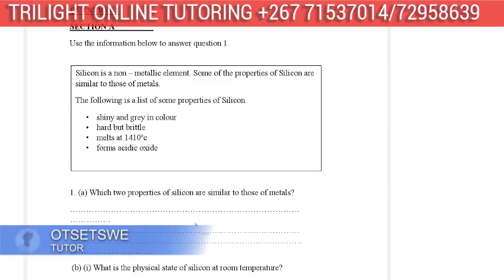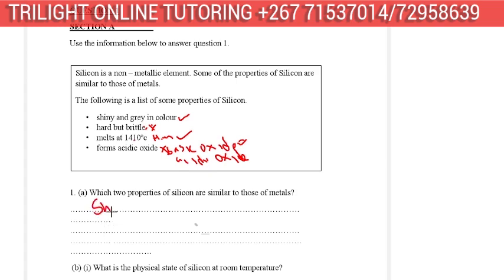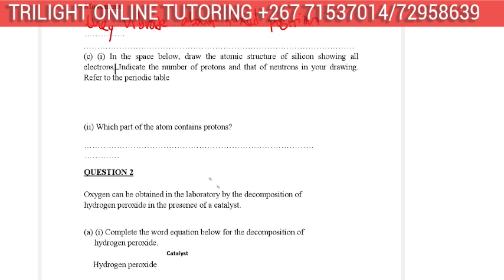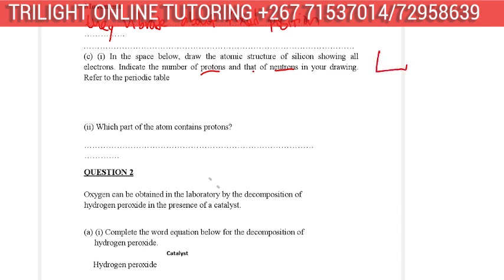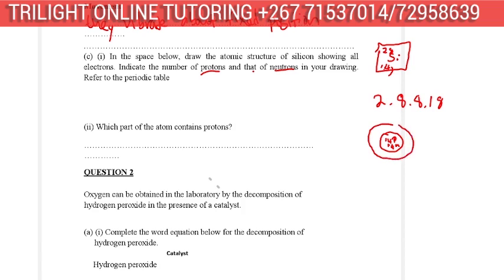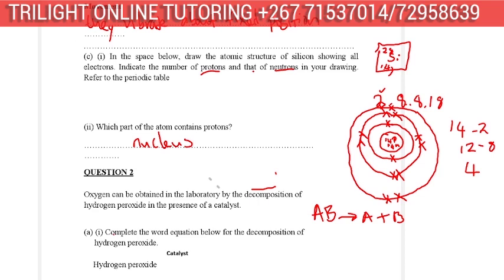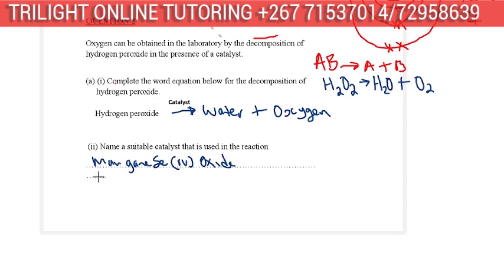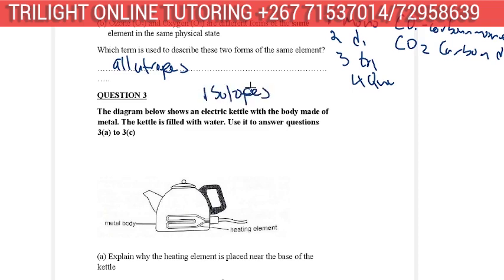INTERGRATED SCIENCE REVISION JUNIOR CERTIFICATE BOTSWANA METALS AND NON METALS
In this video we are going to see some of the metals and non-metals questions and we are going to provide some possible solutions enjoy